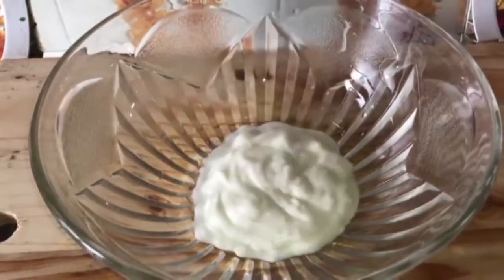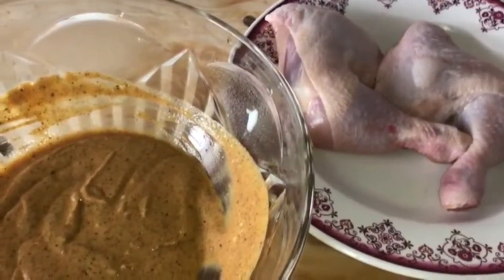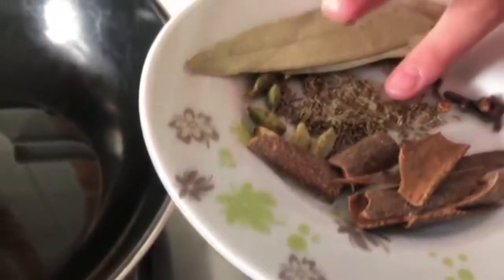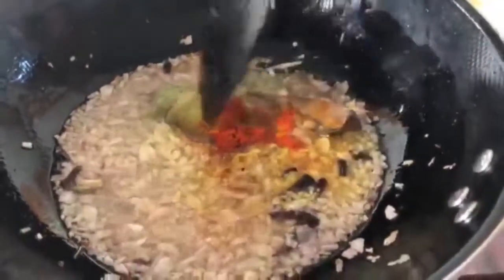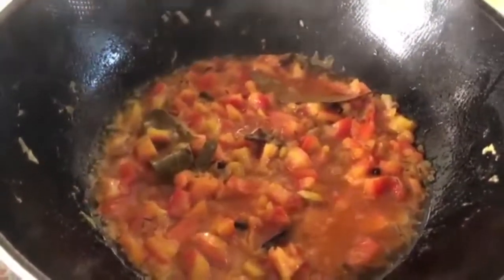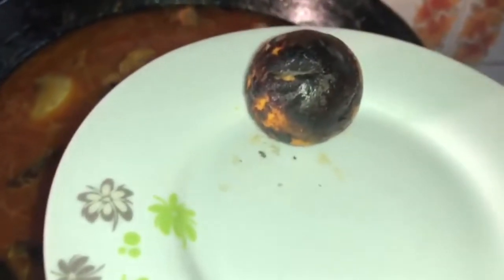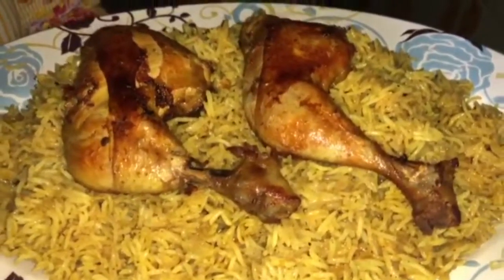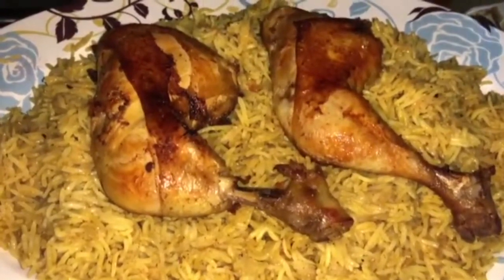Chicken Majboos || Chicken Majboos Recipe || Arabic Dish Chicken Majboos || مجبوس دجاج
مجبوس دجاج

How to make Chicken Majboos
Ingredients For Chicken Majboos :
1. Chicken Leg - 2 Pices
2. Ginger/Garlic Paste  1 tsp
3. Salt to taste
4. Red Chilly  Powder - 1 tsp
5. Coriander Powder - 1 tsp
6. Onion
7.     Curd 1 Small Cup
8.    Black Pepper  - 1 tsp
9.    Lemon

Ingredients For Chicken Majboos Curry :
1.   Green Chilly
2.   Onion
3.   Ginger
4.   Coriander Leave
5.   Tomato